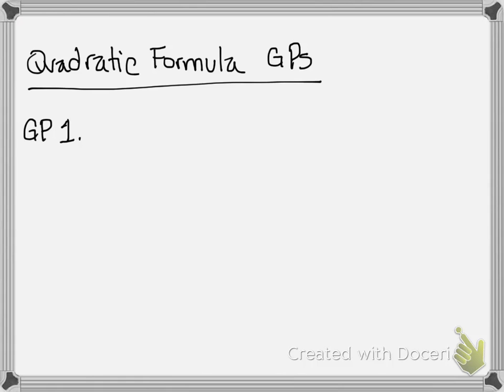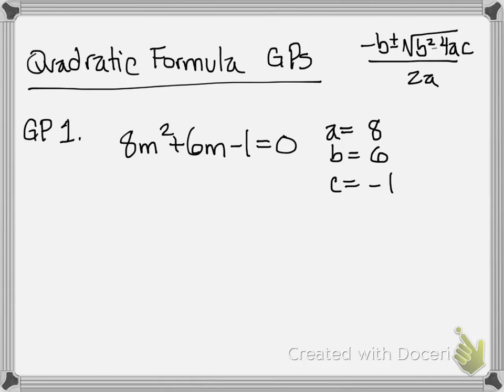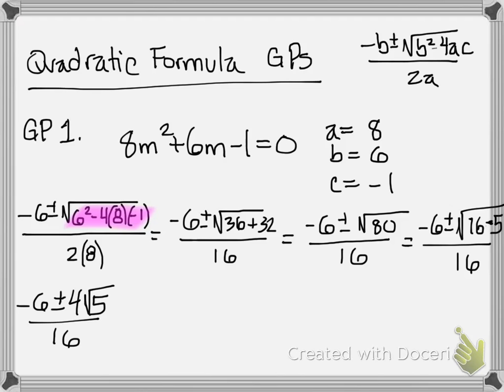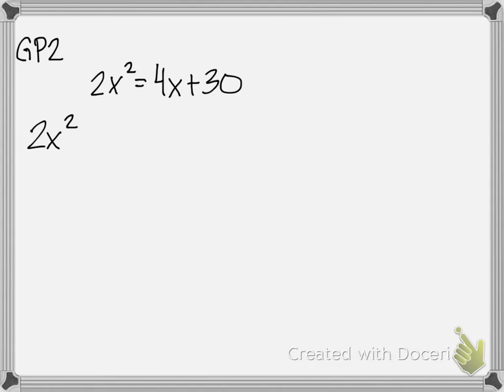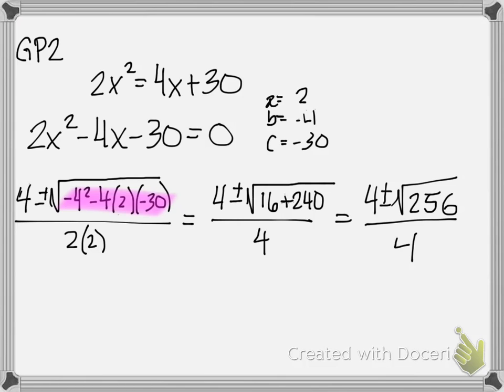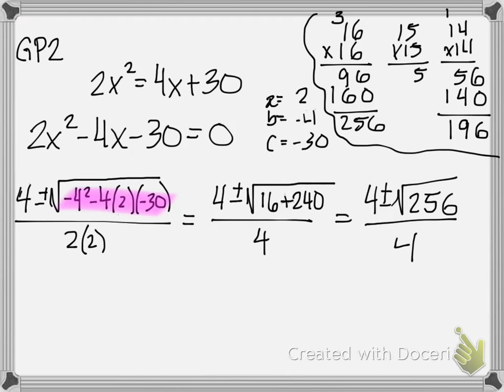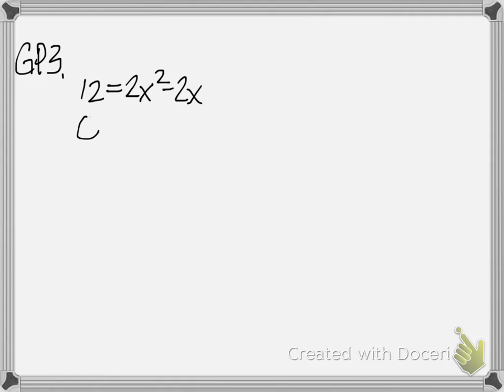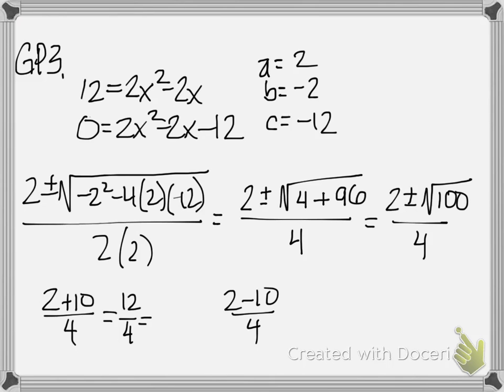quadratic formula guided practice